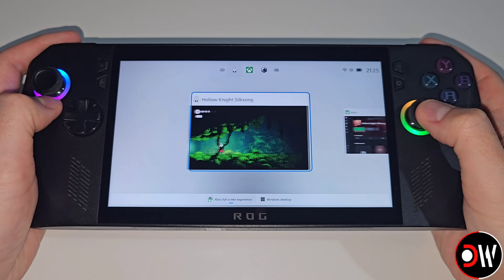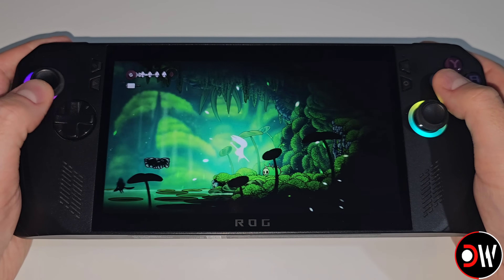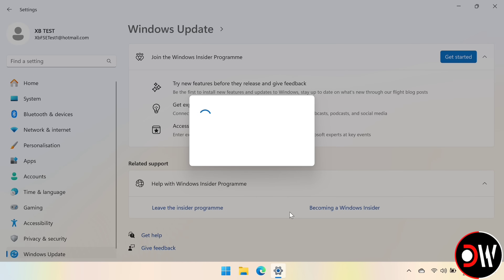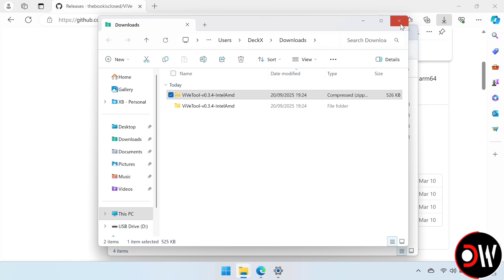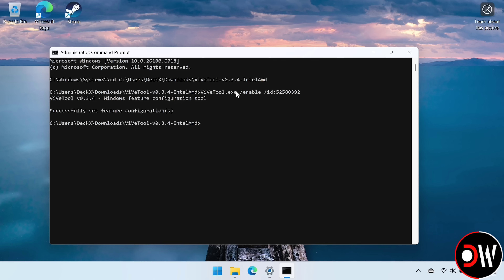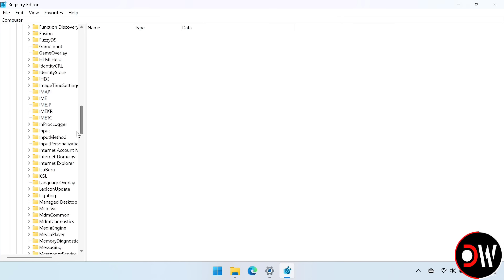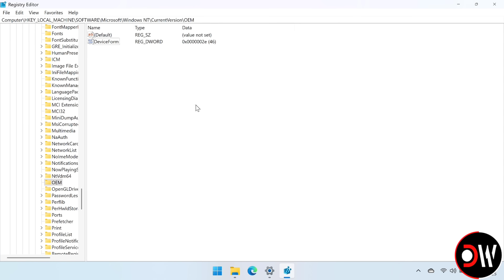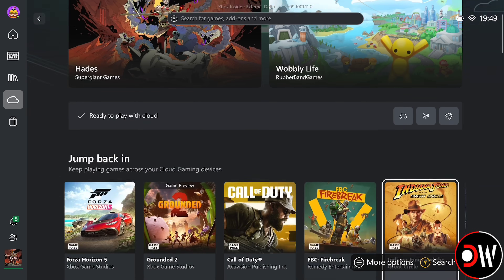Xbox Full Screen Experience On ANY Handheld: Easy Setup Guide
In this video we'll be installing the Xbox Full Screen Experience on any Windows Handheld, making our handheld experience easier to use than before.

IMPORTANT: ⚠️ Use at your own risk. To install this early build of Windows 11 25H2, we need to switch our system to the Release Preview Channel which can introduce bugs and may prevent us from returning to stable Windows 11 without a full reinstall.

ViVeTool CMD
ViVeTool.exe /enable /id:52580392
ViVeTool.exe /enable /id:50902630

00:00 - Intro
00:50 - Windows Insider Build
01:45 - Unlock Full Screen Experience
02:54 - Registry Edit
04:00 - Setup Full Screen Experience
04:26 - Thanks For Watching

ROG ALLY X